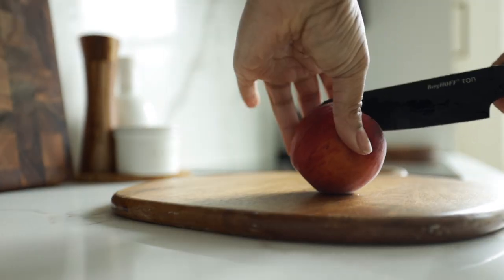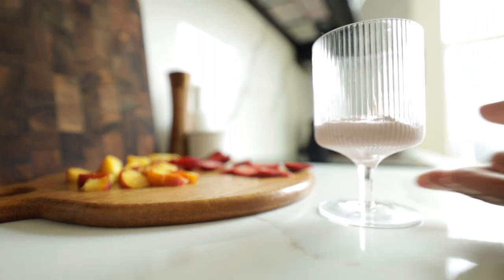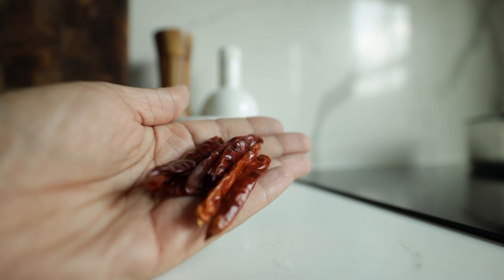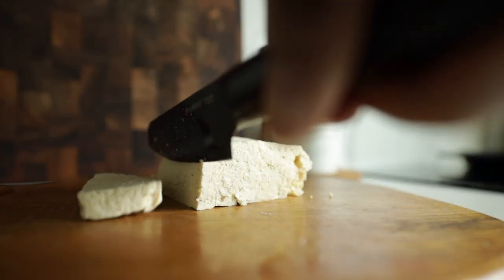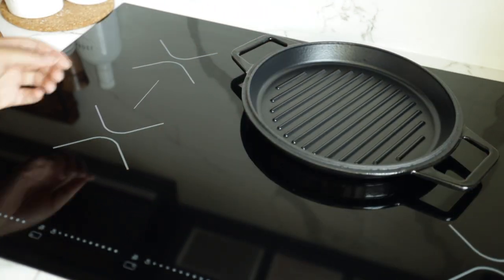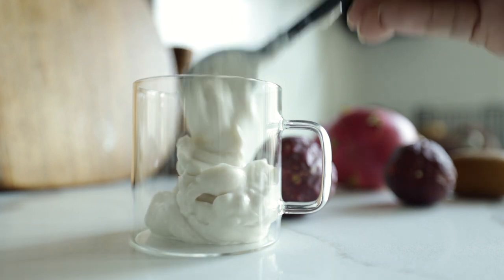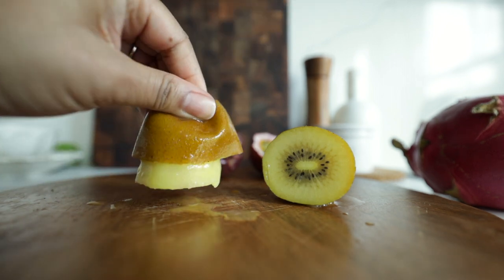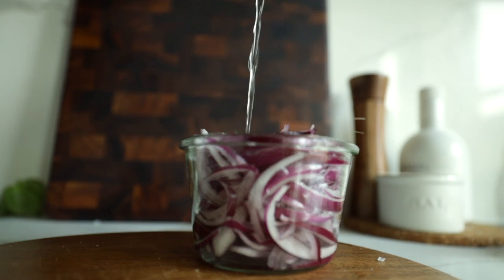WHAT I EAT IN A WEEK VEGAN | Peach Salad, Lao Curry, Balsamic Chik'n #027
we're back in the kitchen, so you know what that means... you may wanna grab a snack for this one!

RECAP
0:00 Peach Parfait
3:09 Lao Curry
6:56 Balsamic Chik'n
8:59 Tofu Nuggets
9:41 Grilled Peach Salad
12:45 Passion Yogurt Cup
15:10 Pesto Sammie
17:18 Pickled Red Onions
18:43 Avo Toast

RECIPES

PEACH PARFAIT
6 oz. cherry almond coconut yogurt
peach
strawberry
blackberry
vanilla granola

LAO CURRY
1 yellow onion
2-3 cloves garlic, minced
1-2  tsp red thai chili paste
1-2 tsp green chili paste
1 can coconut milk
1/2 cup water
2-3 tsp coconut aminos (soy sauce or tamari)
chilli peppers, optional
1 serving vegan scallops (optional)
1-2 servings rice noodles
shredded cabbage
thai basil
cilantro
mint
peanuts, chopped

BALSAMIC CHIK'N
3-5 oz tofu
2 tbsp balsamic vinegar
1 - 1.5 tbsp olive oil
1-2 sprigs rosemary

PEACH SALAD
1 peach
arugula
red onion
vegan ricotta cheese
olive oil drizzle
balsamic vinegar drizzle

PASSION YOGURT CUP
golden kiwi
passionfruit
vanilla coconut yogurt

PESTO SAMMIE
"balsamic chik'n" or protein of choice
tomato
red onion
sourdough
vegan pesto*
broccoli sprouts or greens of choice